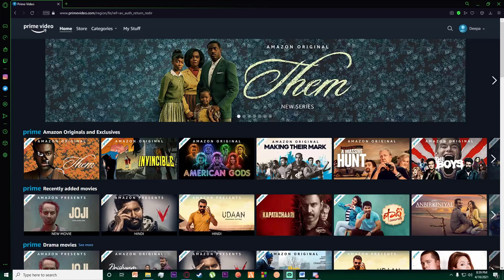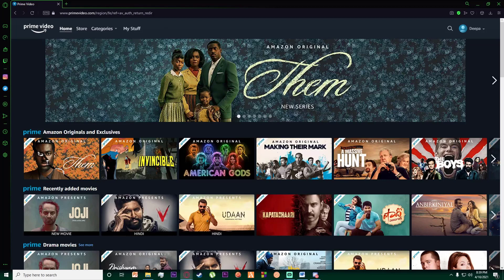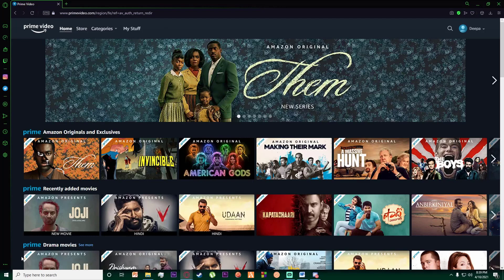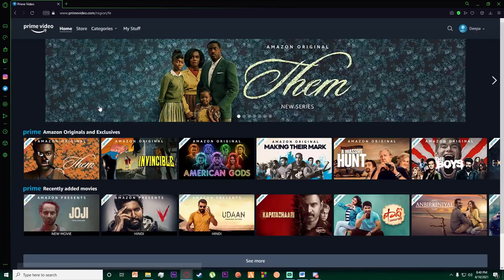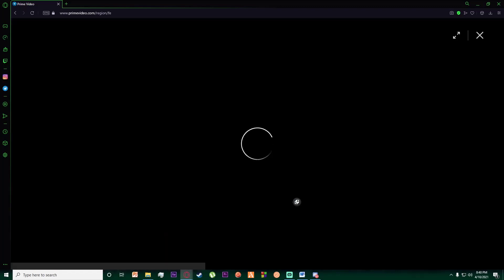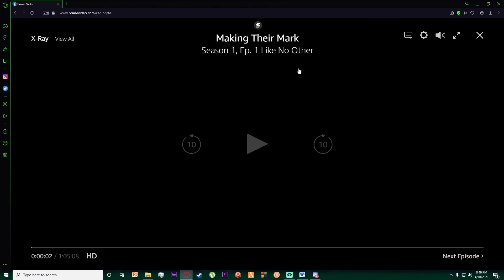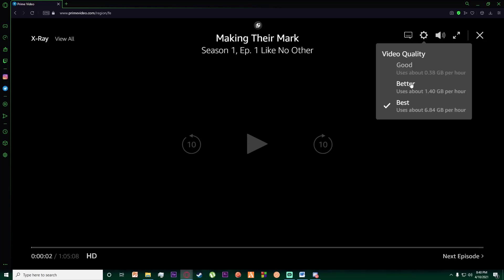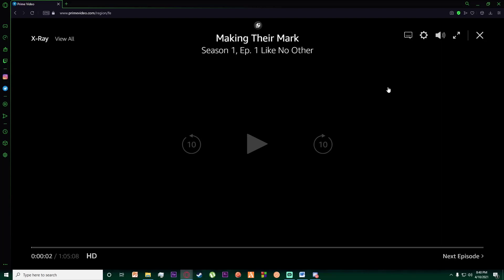How to Change Quality on Amazon Prime Video | Change PlayBack Quality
➜ In this video tutorial I will guide you on how you can change the playback quality of video in amazon prime video. Streaming video is one of the most demanding tasks you can use your internet connection for. If you're not careful with your video, your whole data will be burned out in a very short time. Fortunately, most streaming apps have robust quality option that allow you to adjust your picture settings and as such, your data usage. These can be helpful if you're trying to reduce data usage, or if you need to reduce picture quality because you've been having playback issues. Lower picture quality means you're using less data per speed, which can help with slower or more temperamental internet connections. Alternatively, quality settings can also help ensure you're watching at the best quality, all of the time. Sometimes adjusting video quality depends on the streaming device as well; for example; you can easily adjust quality in mobile device or in browser and it might be difficult or impossible in  some smart tv.
Follow the steps below to change video quality of Amazon Prime Video in mobile phone or in web browser:
1. Go to any browser and open Amazon Prime Video and sign-in into your account.
2. Play any video and on the playing screen you can see some icons at top-right corner.
3. Tap on the Gear icon, then you'll see the Video quality (Good, Better, Best) based on the data uses per hour. Mark on the video quality you want to make.
In this way, you can easily change video quality in Amazon Prime video.